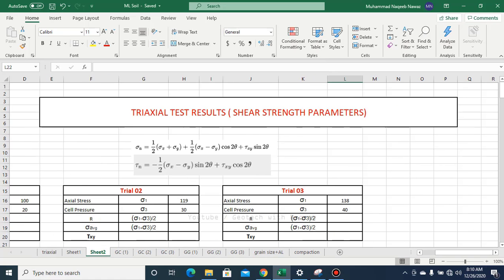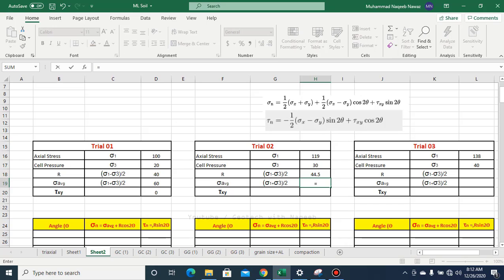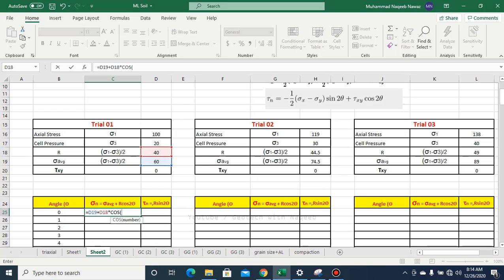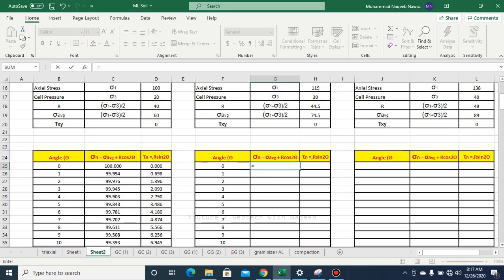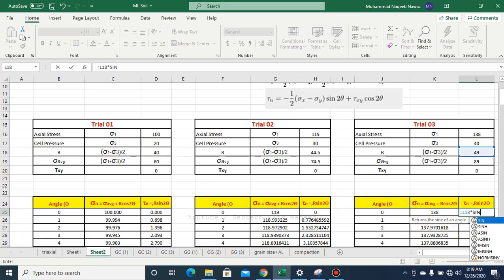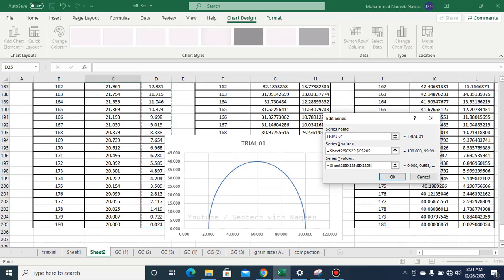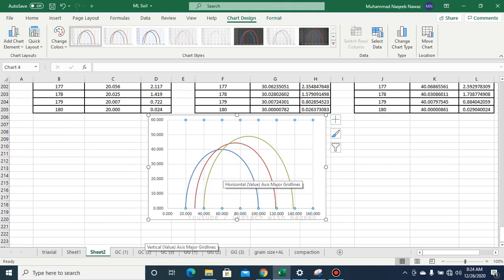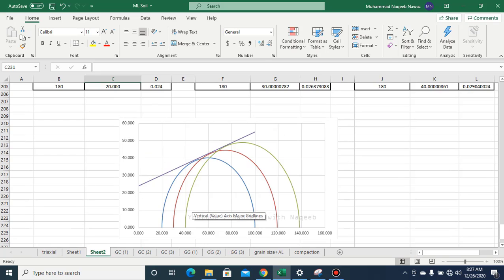Triaxial (UU CU CD) Test Mohr's Circle | Excel Sheet Link is in Description | Geotech with Naqeeb